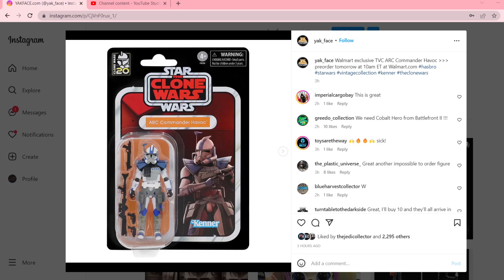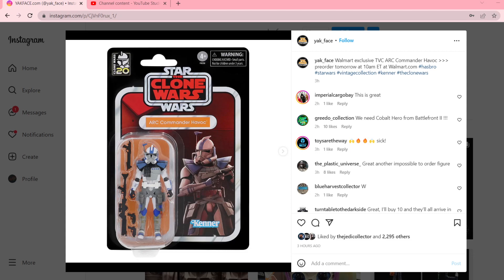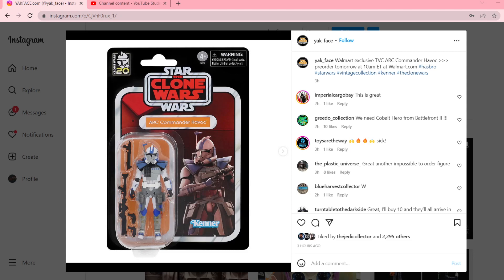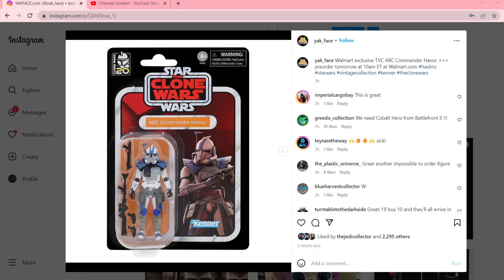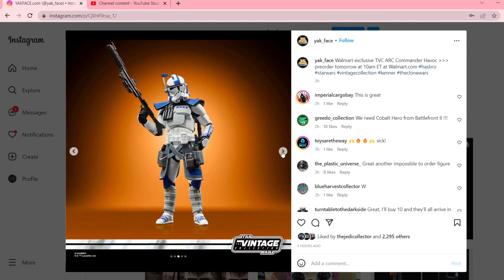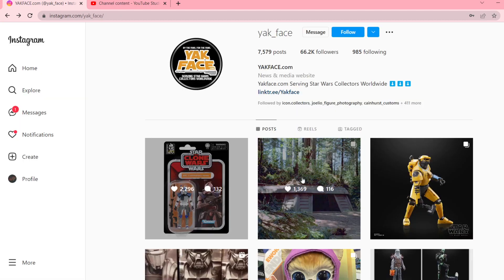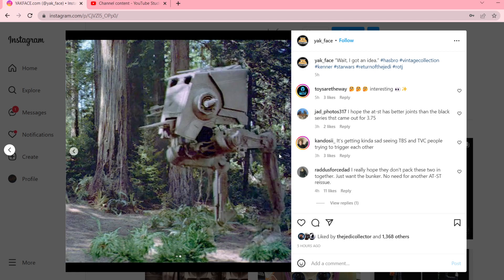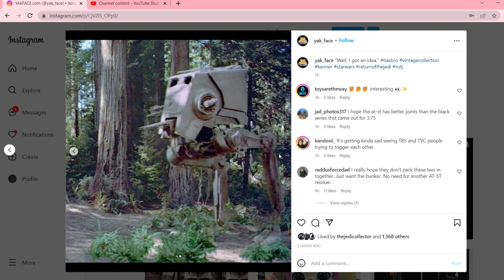New Star Wars TVC Reveal! Arc Commander Havoc! Possible AT-ST??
Hello everyone, this is a quick video discussing the new Star Wars TVC Figures recently revealed on Yakface's Instagram. What do you think about these reveals?